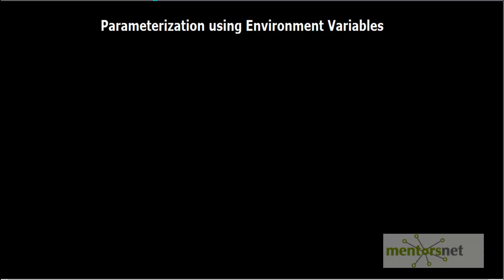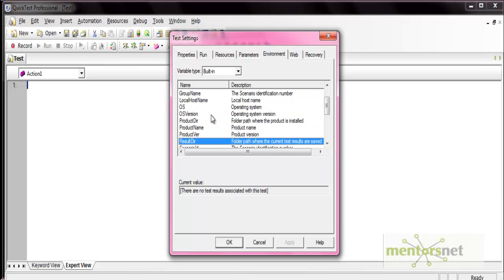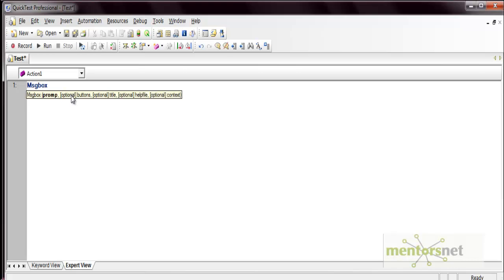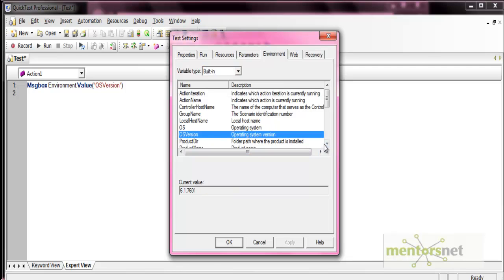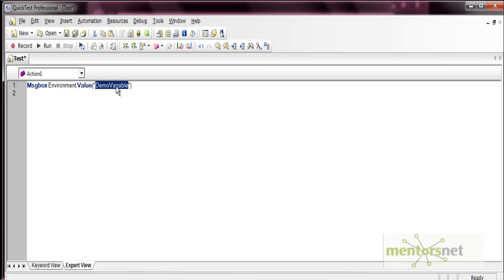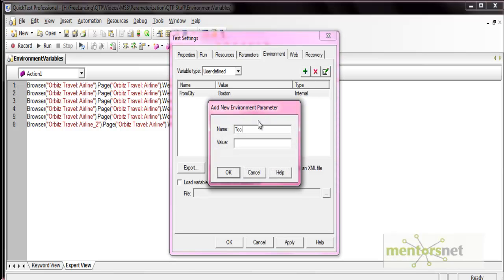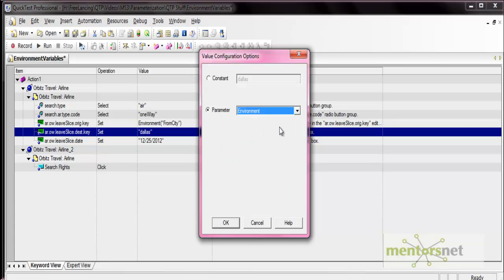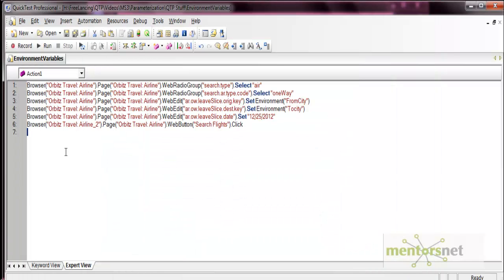QTP 26: Parameterizing Using Environment Variables